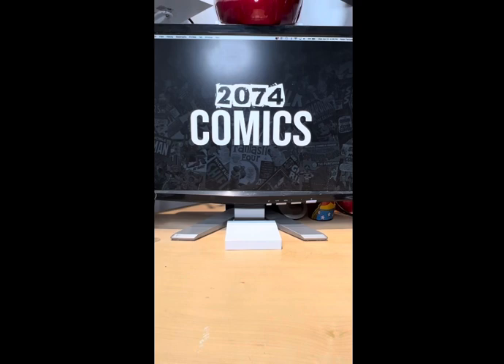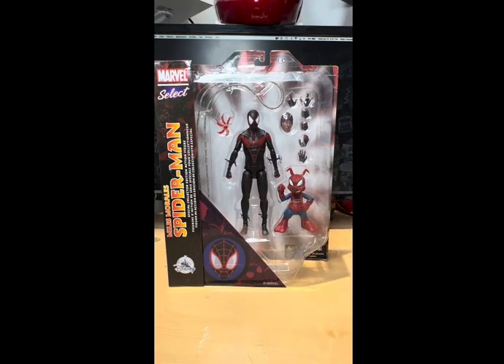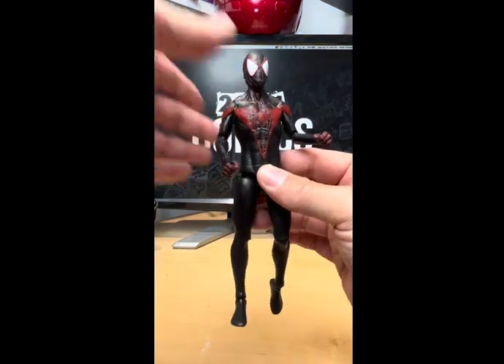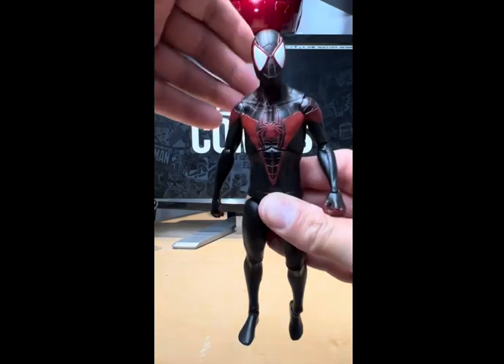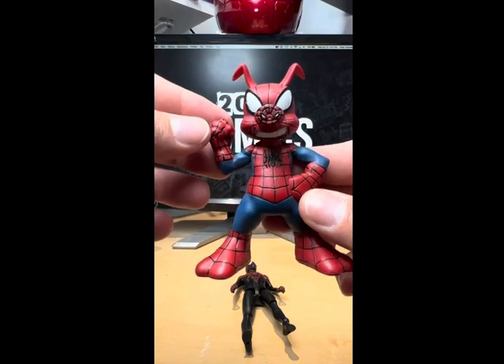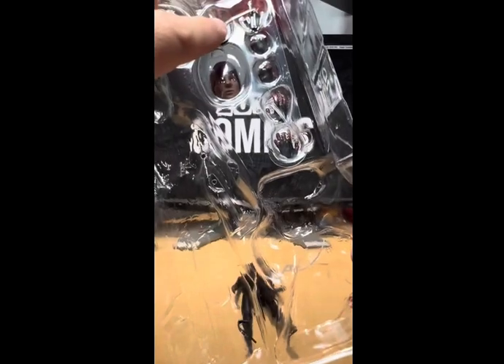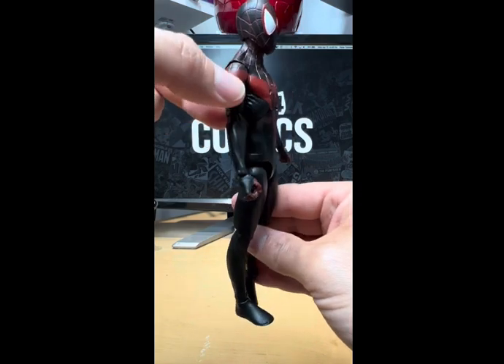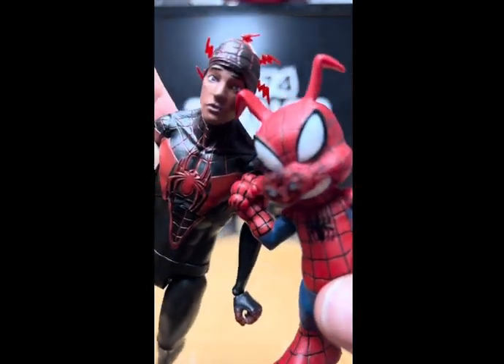Marvel Select Miles Morales and Spider-Ham action figure Review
Marvel Select Miles Morales and Spider-Ham action figure